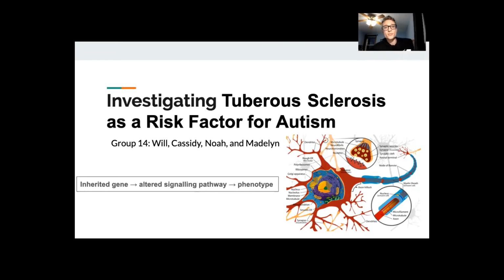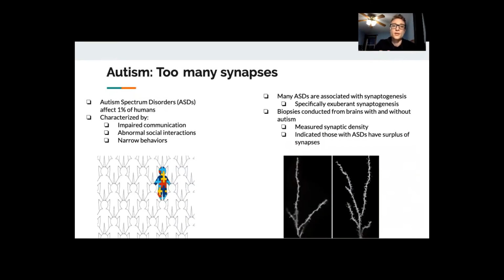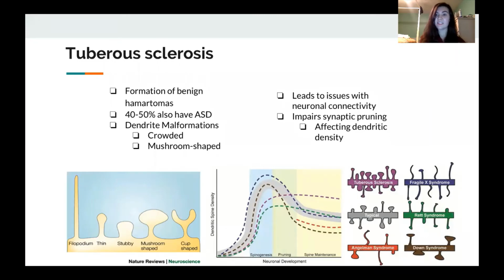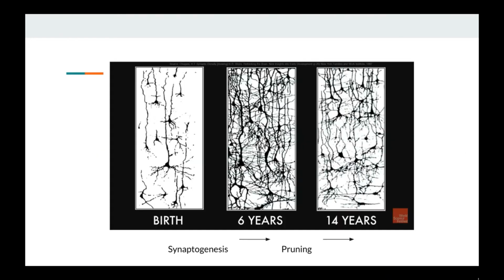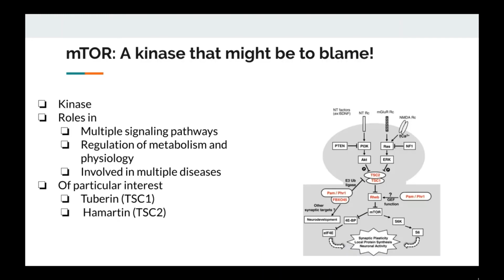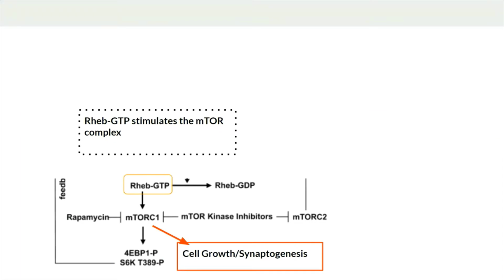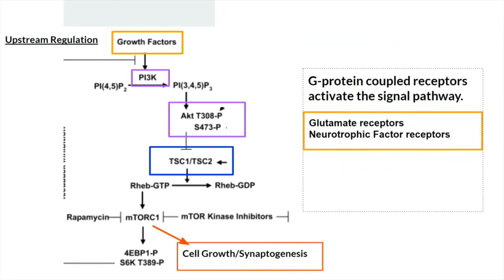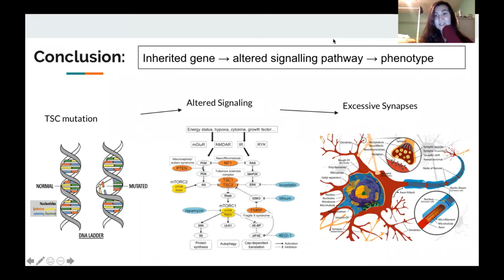Biochem 424 Spring 2020: Investigating TSC as a Risk Factor for Autism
Group 14: Noah, Will, Cassidy, Madelyn